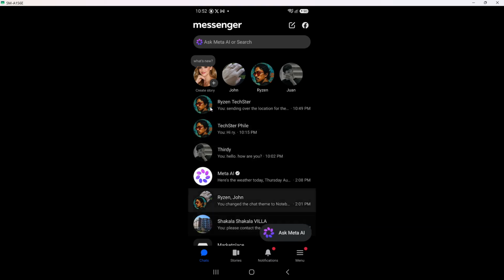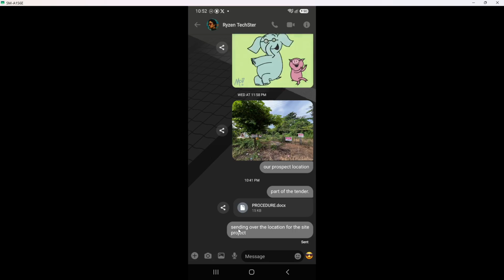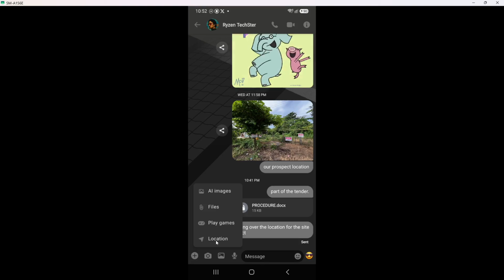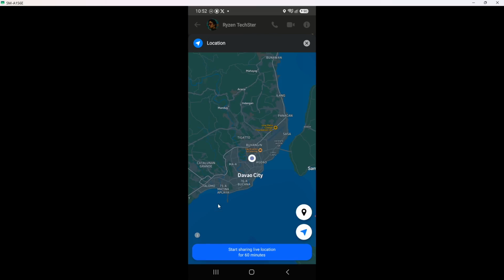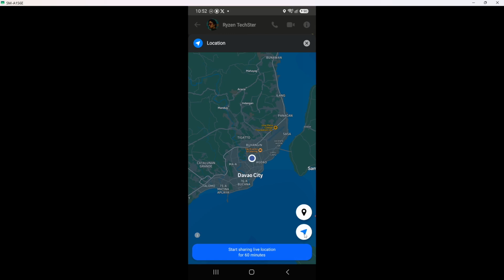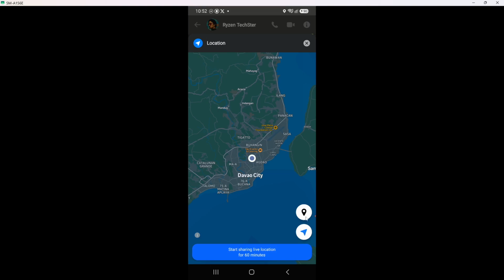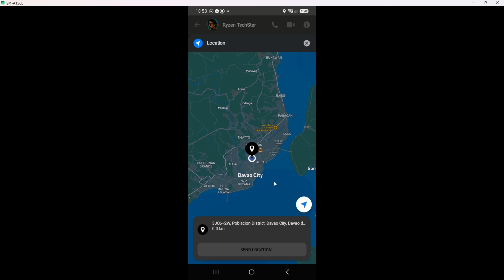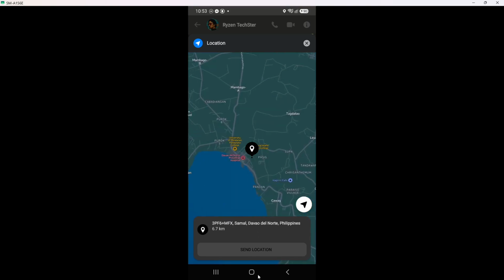How to Send a PIN in Facebook Messenger [2026 Full Guide]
How to Send a PIN in Facebook Messenger

Learn how to send a PIN in Facebook Messenger with these simple steps on your Android or iPhone. Follow along to share your exact location effortlessly.

In this tutorial, you'll discover how to send a PIN in Facebook Messenger using your Android phone or iPhone. The process involves opening a chat, tapping the Plus button for extra options, and selecting the Location feature. You'll then search for a place or adjust the map pin before sending it as a message. If it's your first time, Messenger may request location access. This ensures you can share your location accurately and easily.

⏱️ Chapters
0:00 Intro
0:22 Open chat with contact
0:39 Tap Plus button
0:57 Select Location option
1:24 Search or move map pin
1:55 Tap Send Pin
2:13 Share location successfully